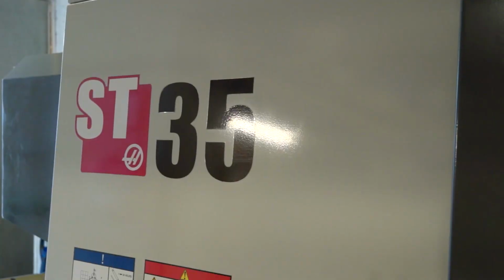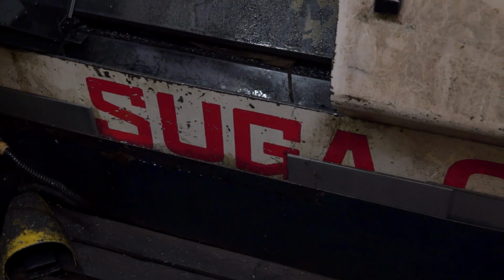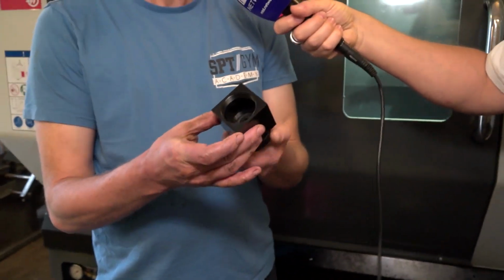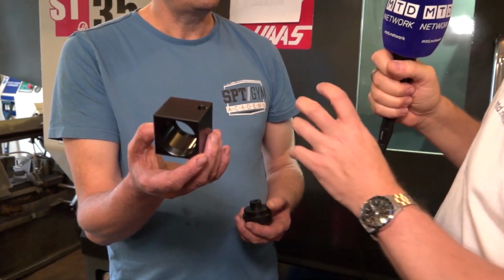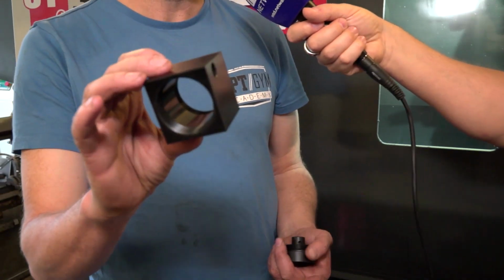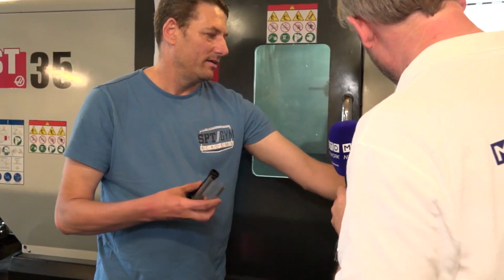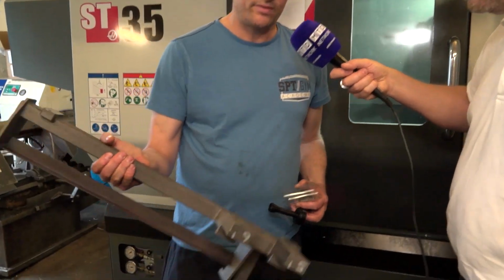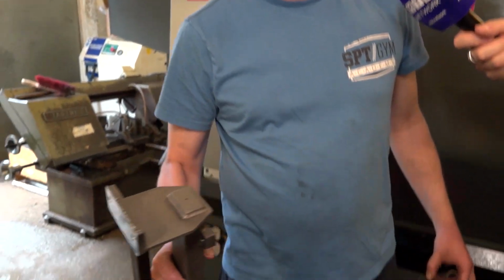Mirror Finishes, Tight Tolerances and Big OEMS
Lincoln City Engineering prides themselves on the work they do.

We can talk about machines, industries and more, but the best thing to do is to look at some of their parts;
- Coming off the Mill, mirror finishes
- Turned to tight tolerances
- Manufacture for Big OEMS

Watch the video for more then get in contact with Clinton if you need some components manufactured.